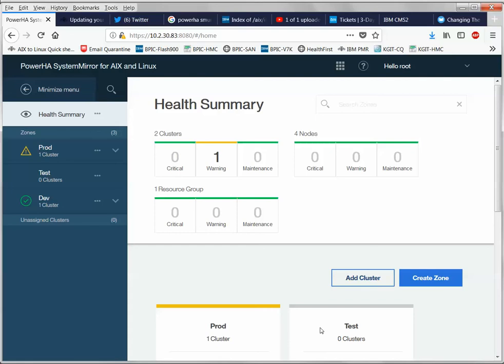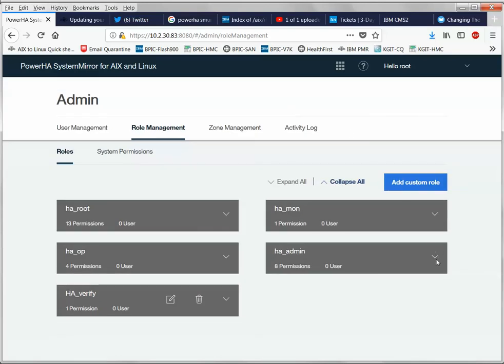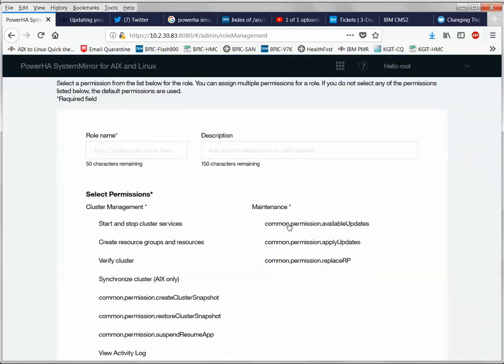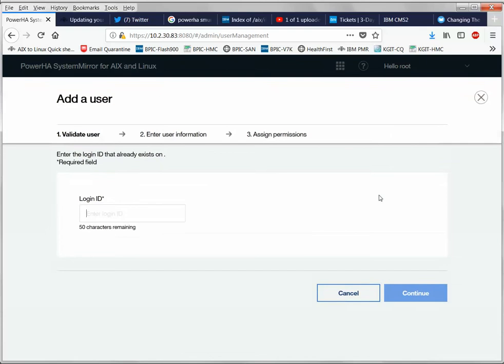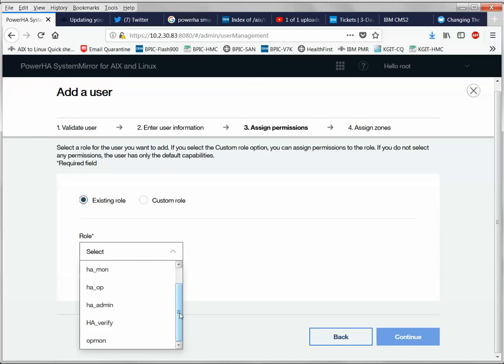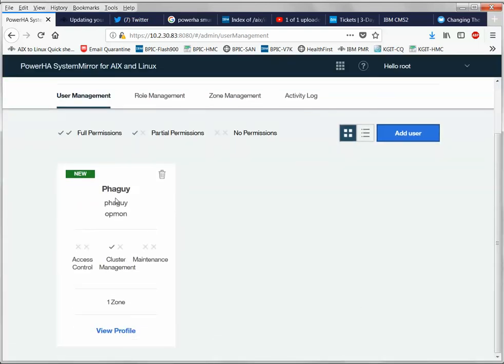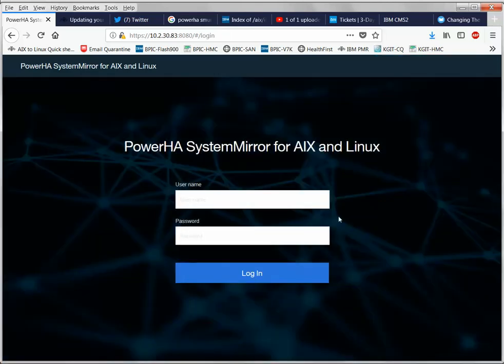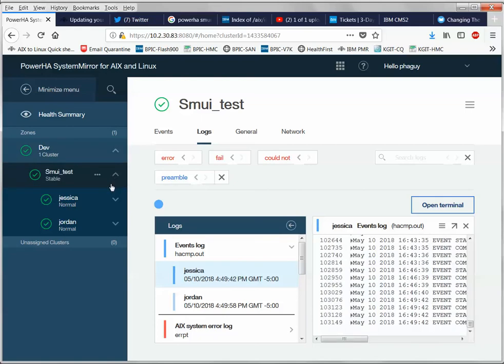PowerHA 7.2.2 SMUI Demo - User and Role management